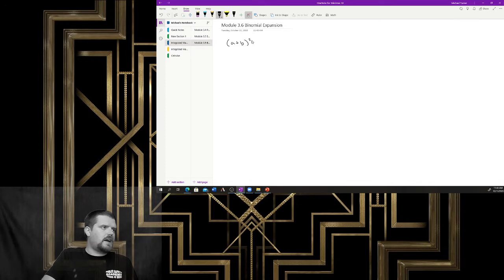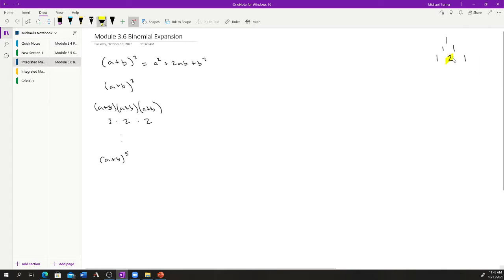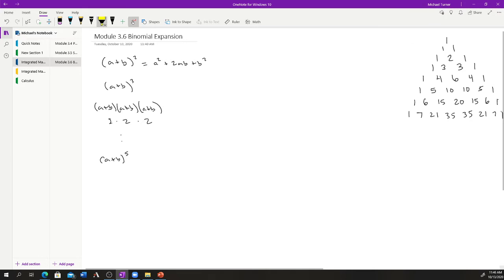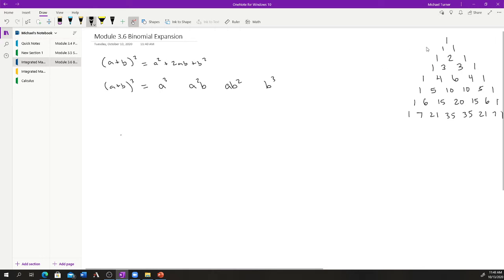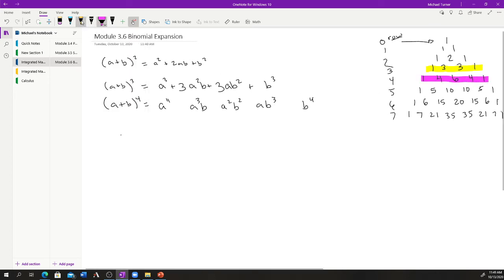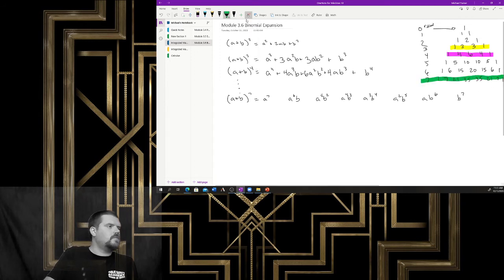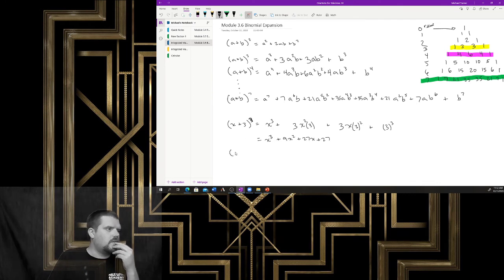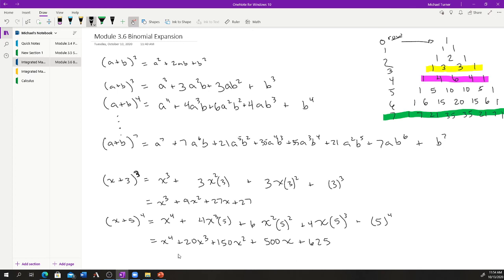Integrated Math 3: 3.6 Binomial Expansion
How to expand binomials using Pascal's triangle.